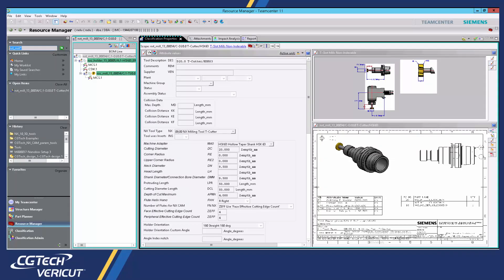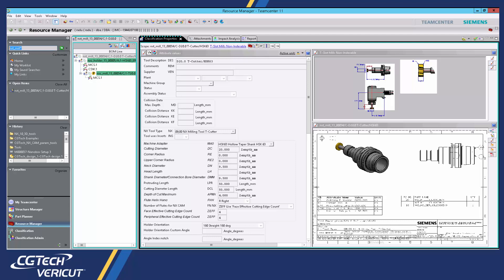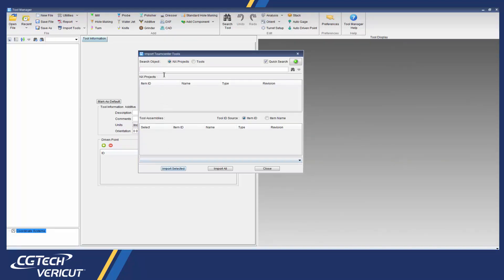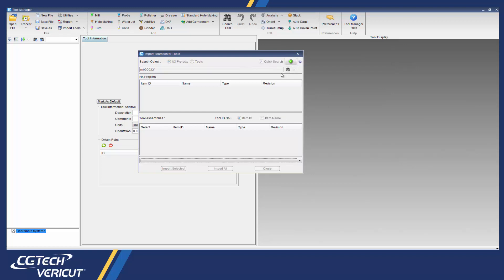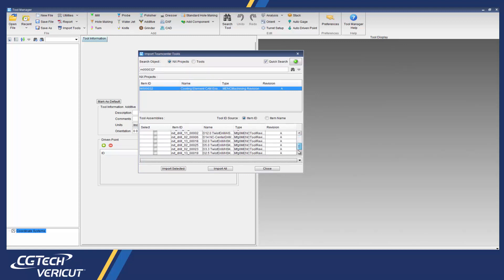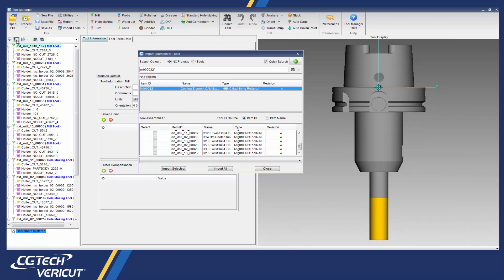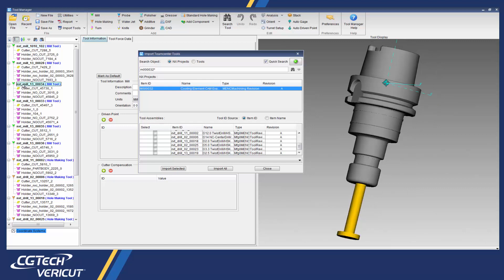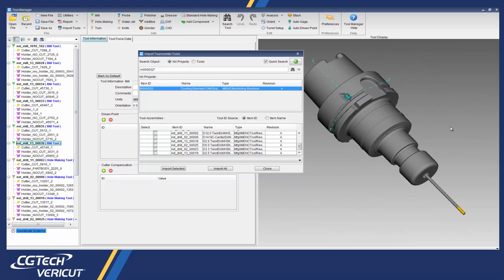Siemens Teamcenter Interface with VERICUT CNC simulation software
The Teamcenter Interface connects Teamcenter PLM and VERICUT to help you reuse existing 3D cutting tools for your simulation.  It allows the user to reference tooling stored in Teamcenter without the need to create external uncontrolled copies of 3D models, which creates a much more efficient process.  VERICUT runs independently from Teamcenter and NX, so you can continue working in that software while simulating your NC programs.